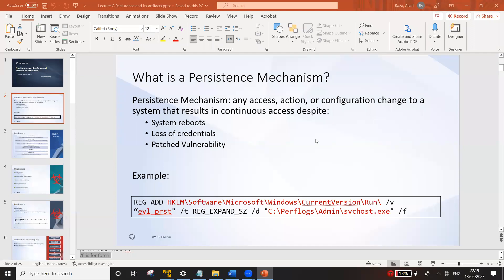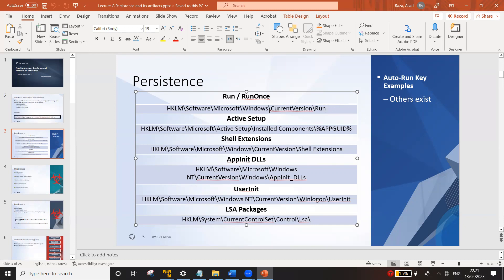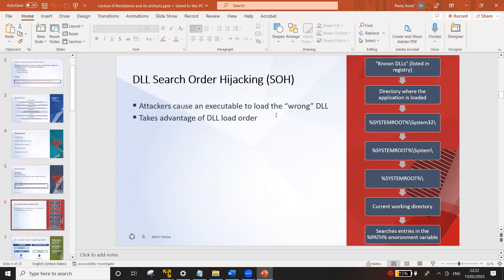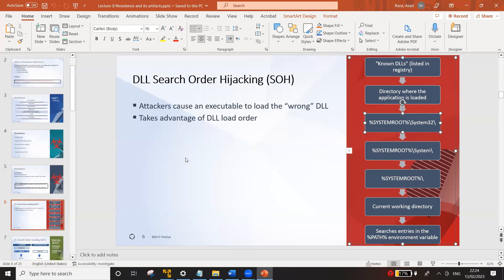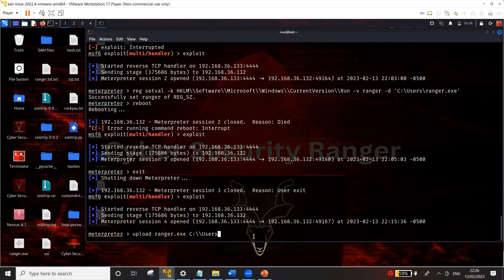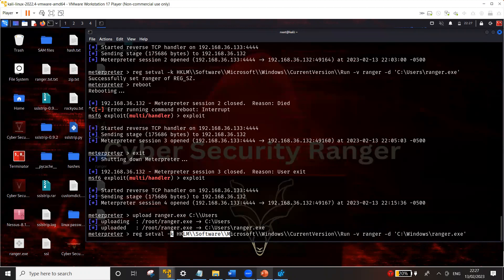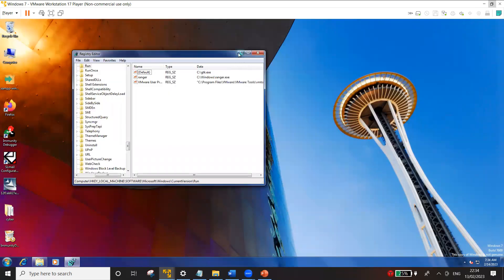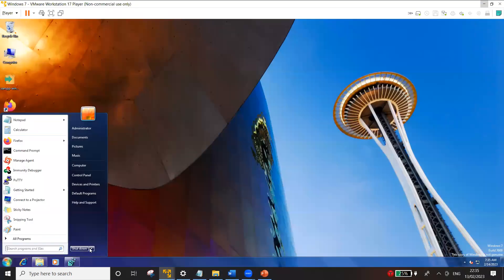Exploitation PART 5-Persistence